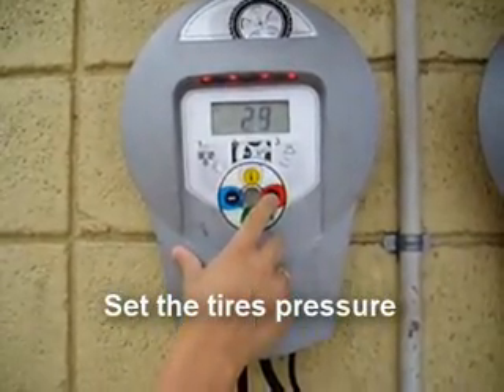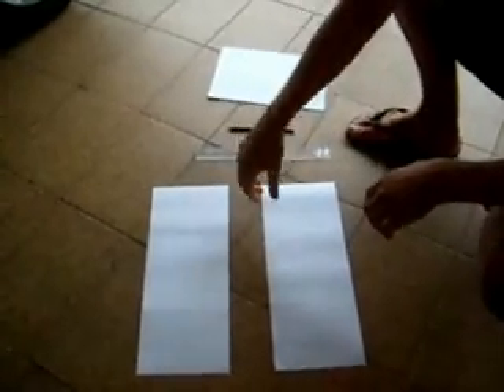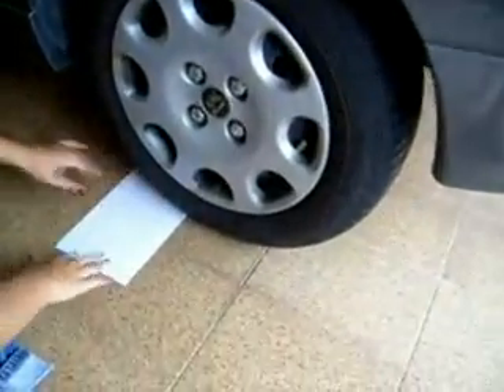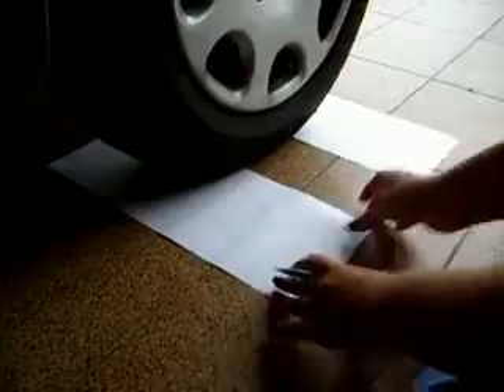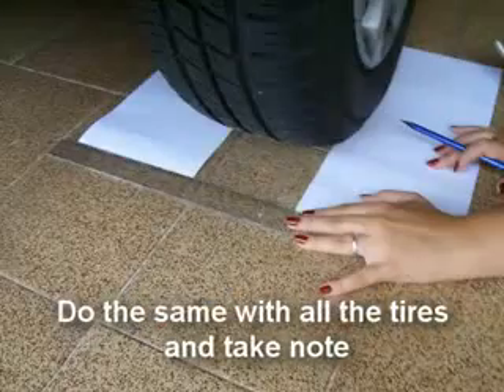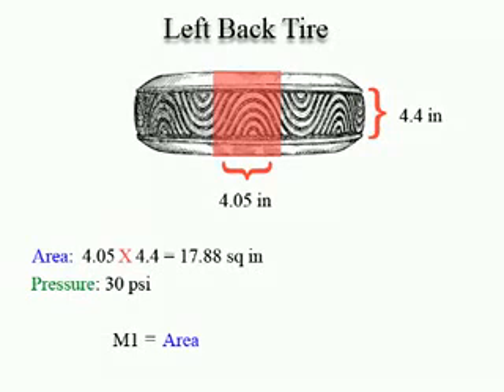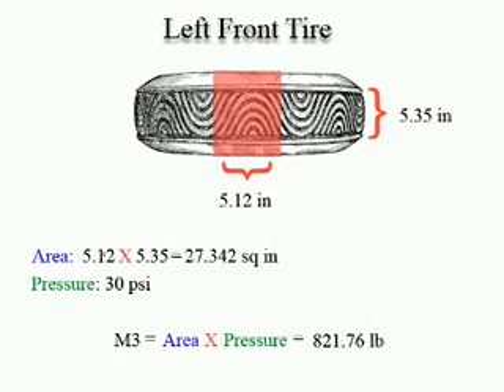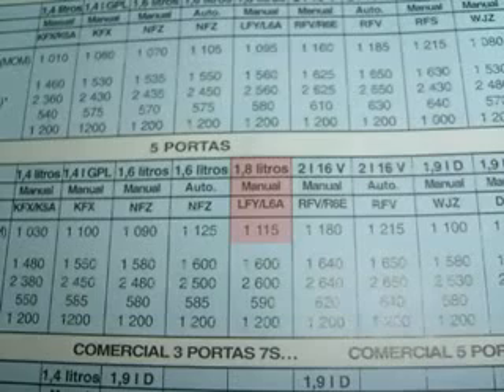weigh your car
weigh your car, know how to calculate weight of car.